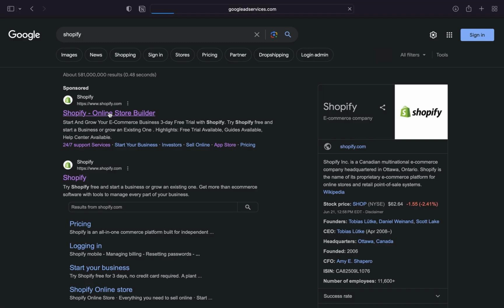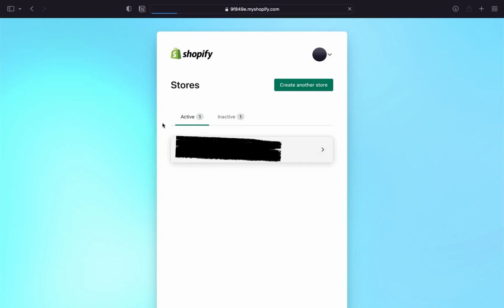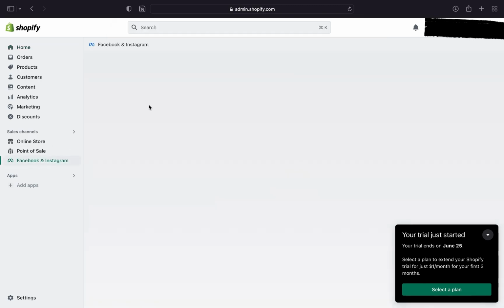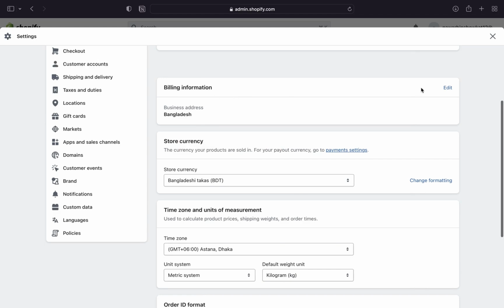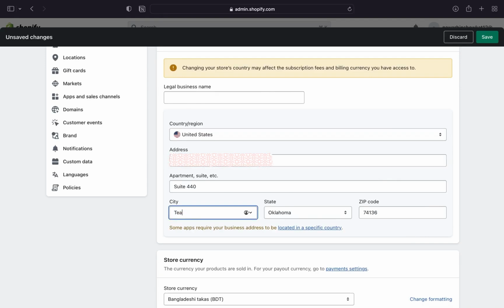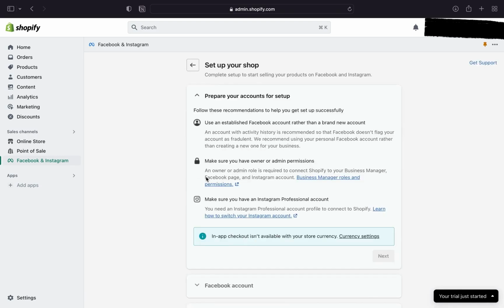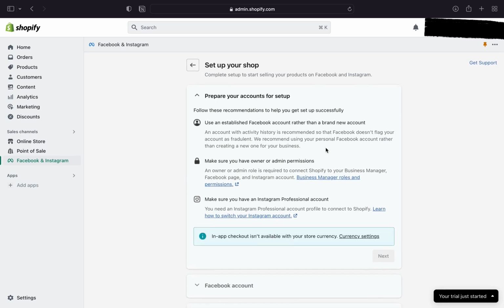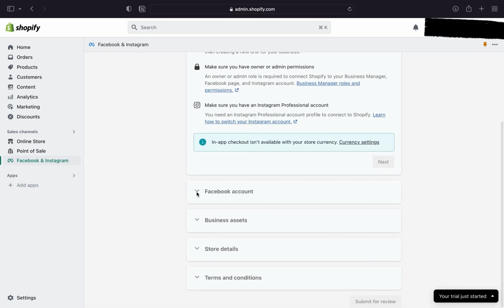How to Fix Facebook Account is Not Eligible for Setup on Shopify (2025)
NordVPN.

If you’re encountering the message that your Facebook account is not eligible for setup on Shopify, this tutorial will provide solutions to resolve the issue. I’ll guide you through the troubleshooting steps to successfully link your accounts and start selling. Let’s get your store up and running!